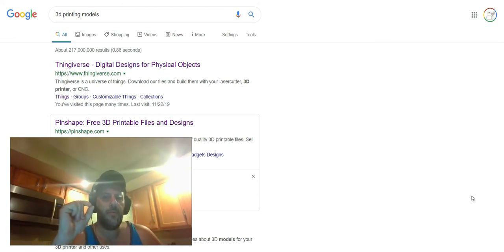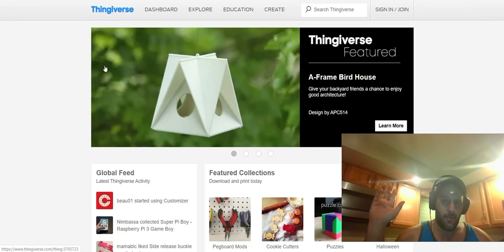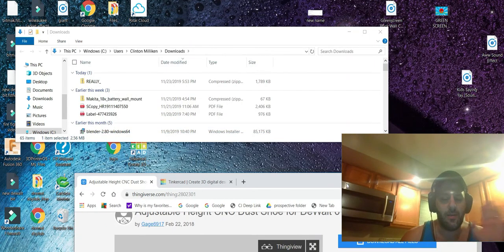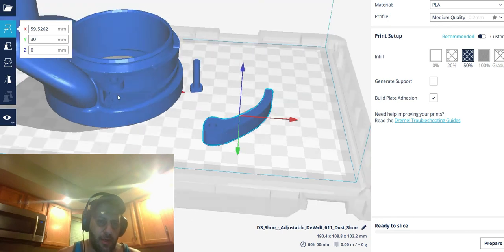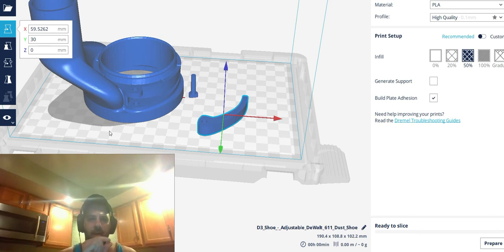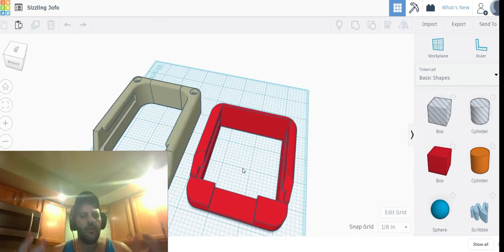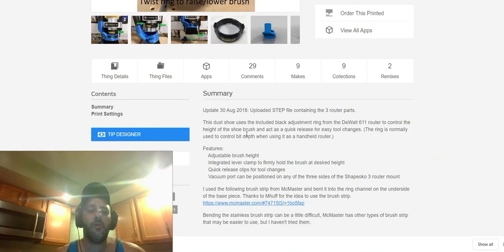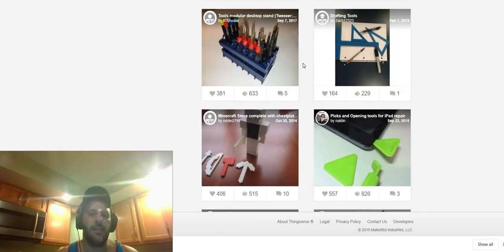How to download and print any 3D Printer model you want ABSOLUTELY FREE!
If there is something you need to make using your 3D printer, but have no idea how to design it yourself?  I'll show you in this video how to download anything you want for free and have it printing in seconds 100% free